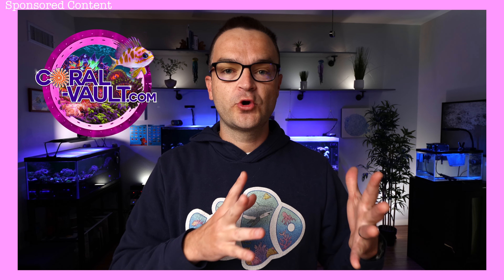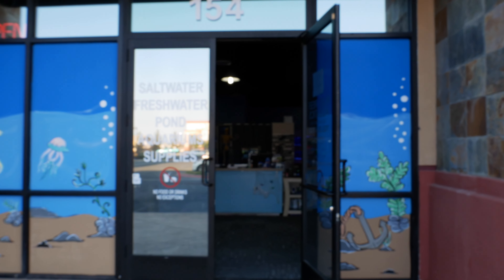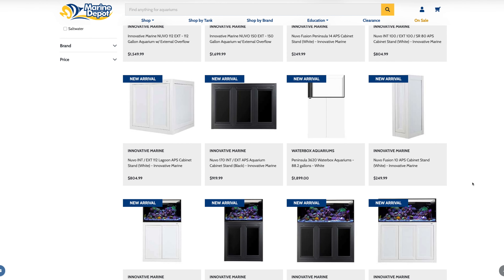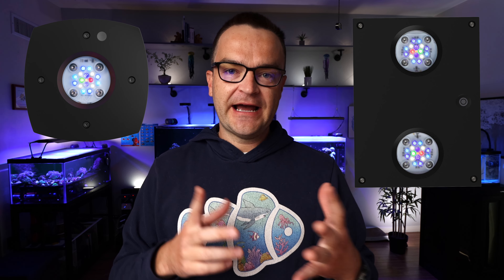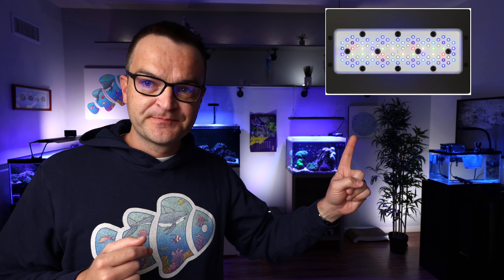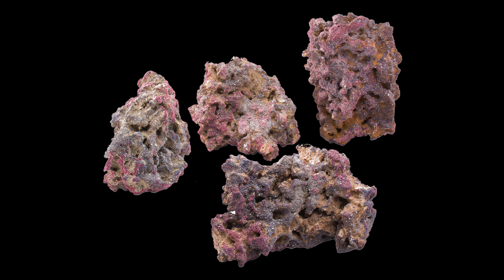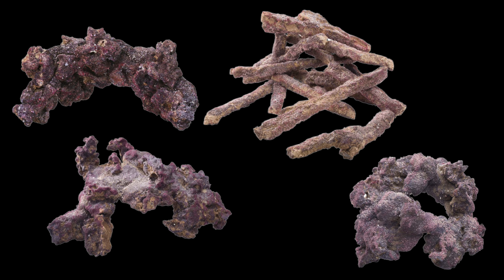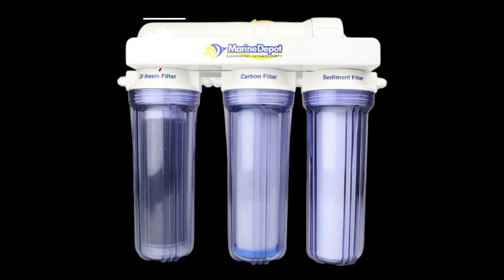Week 09: "Finding A Suitable Replacement" The Beginner How To Guide For Saltwater Aquariums & Reefs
Coral Vault
Table of Contents:
00:00 Intro
01:52 Is It A Suitable Replacement?
02:58 Tanks & Stands
05:40 Lights
09:05 Reef Rock
09:57 Sand
11:49 Heaters
13:10 RO/DI Filters
14:05 Refractometers
14:34 Test Kits
15:09 Magnetic Algae Scrapers
15:52 Hand-held Scraper
16:20 Salt
16:58 Gravel Vacuum
17:16 Net
17:47 Smart Surge Protector
Video Description:
What do you do if something is out of stock?  You may think it's as simple as buying another brand.  But in the world of saltwater aquariums, it is far from simple.

We go piece by piece, and tell you what you need to consider in order to find a suitable replacement.